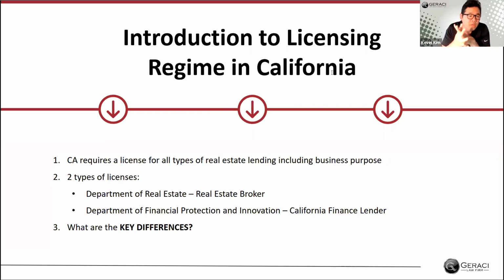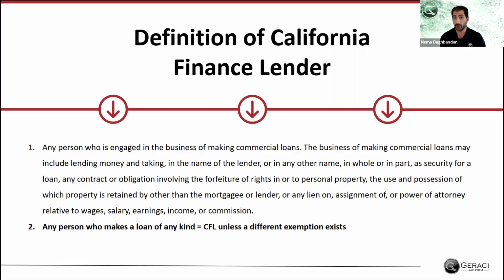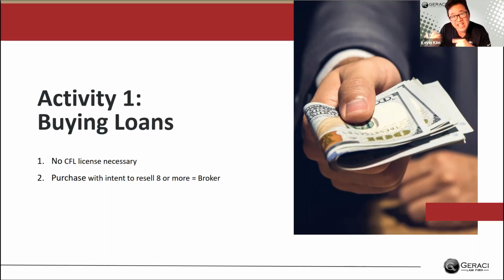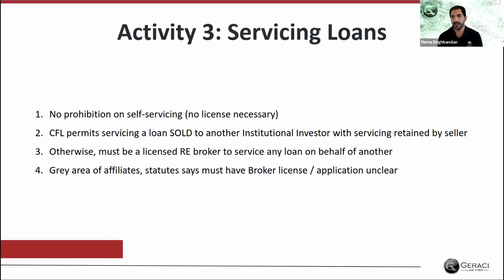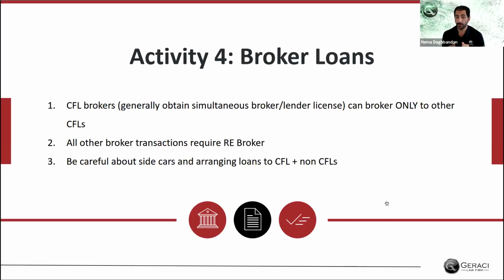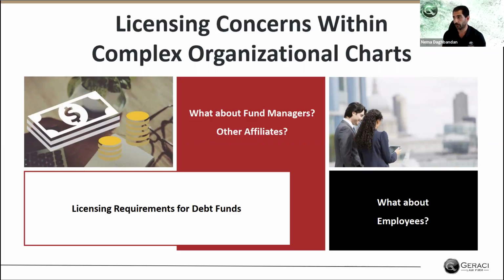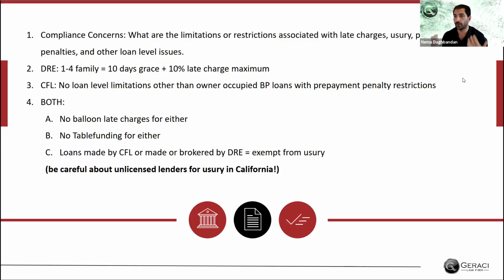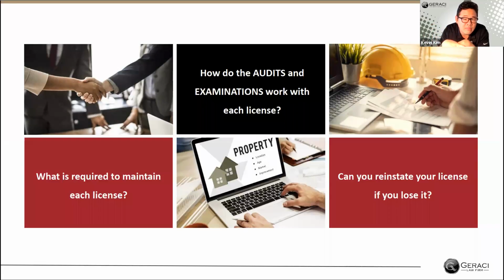[WEBINAR] Oh California – A Guide to DRE and DFPI licensing, Usury, Loan Sales, and Daily Compliance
Confused by the mortgage lending regulatory lay of the land in California? Get in line.

Unlike most of the country, California regulates mortgage lenders through its Department of Real Estate (DRE) AND the Department of Financial Protection and Innovation (DFPI). Understanding the interplay between these two regulators can be confusing. Beyond licensing and regulators, California regulates far more than almost any other state including complex usury laws, regulations on loan sales, tablefunding restrictions, complex late charge restrictions, limitations of interest charges, and a series of other potential landmines for mortgage lenders. In one succinct presentation we provide you the tools necessary to understand how to make loans in California without accidentally shooting yourself in the foot in the process.

You will learn:
• The difference between a DRE Broker’s license and DFPI’s CFL license.
• What license may be necessary when you buy, sell, service and broker loans.
• Whether you and your employees need to be additionally licensed.
• California’s regulatory climate related to tablefunding and other secondary market transactions.
• Construction loan limitations and complications.
• Loan level limitations such as usury, late charges, and prepayment restrictions.

This webinar was hosted by Nema Daghbandan, Esq., and Kevin Kim, Esq., Partners at Geraci LLP.

For information on all upcoming webinars, sign up for our newsletter